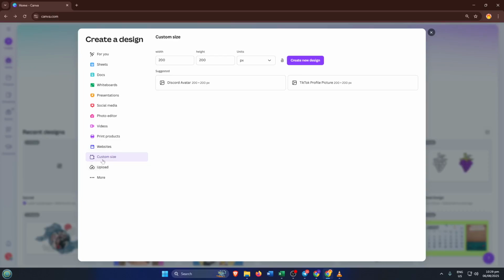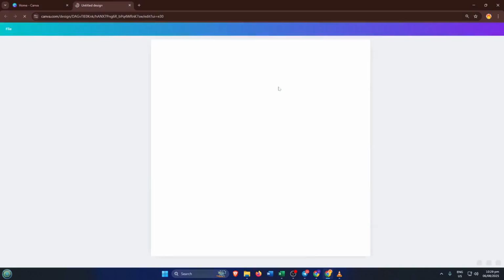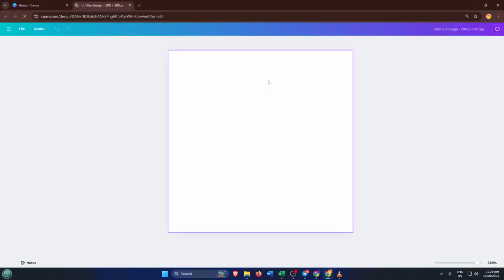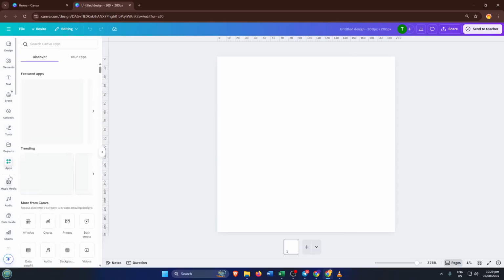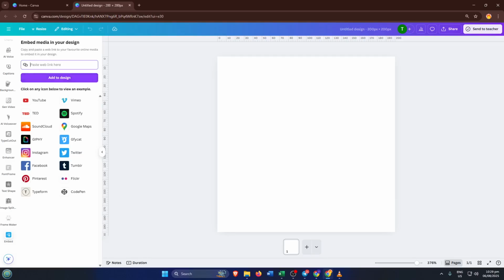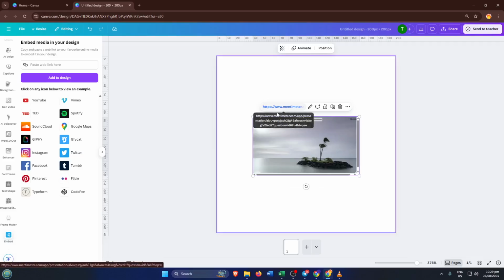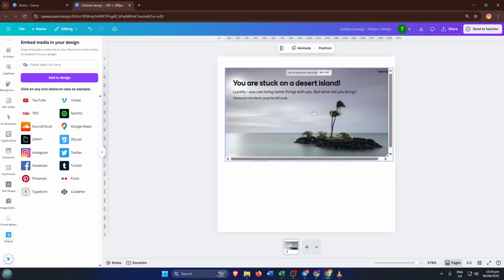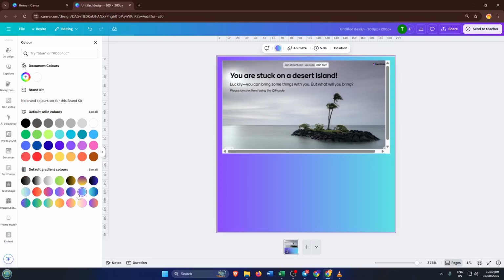How To Embed Menimeter Into Canva (Easiest Way) (2026 Guide)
Learn how to seamlessly embed a Mentimeter presentation into your Canva designs with this step-by-step tutorial! In this video, we guide you through the entire process, from generating the embed code in Mentimeter to integrating it with Canva’s embedded content feature. Suitable for educators, presenters, marketers, and anyone looking to enhance their Canva projects with interactive polls and live presentations.

Timestamps:
00:00 Introduction
00:42 Accessing the Mentimeter presentation
01:25 Getting the Mentimeter embed code
02:15 Opening your Canva project
02:45 Inserting embedded content in Canva (Web & Desktop)
04:00 Troubleshooting common issues
05:10 Customizing the embedded Mentimeter experience
06:00 Final review and tips

Supported Platforms: Canva Web, Canva Desktop, Mentimeter Web